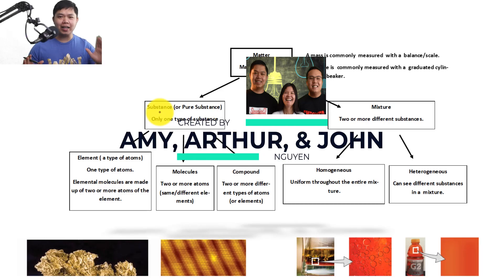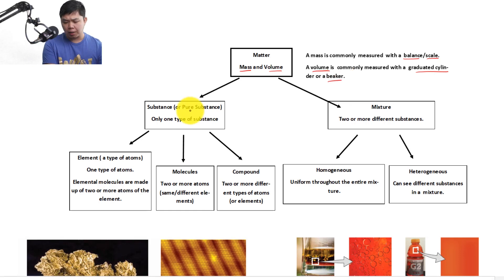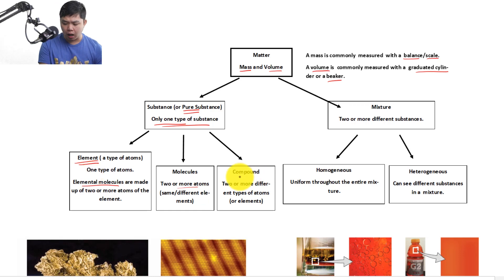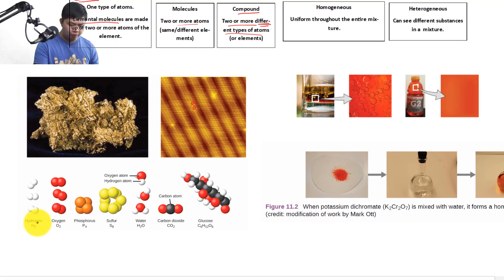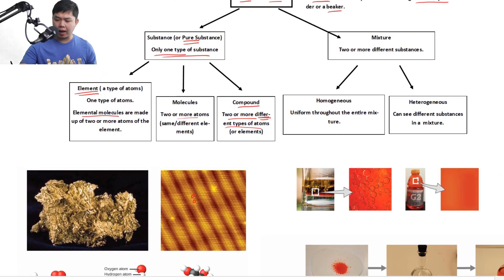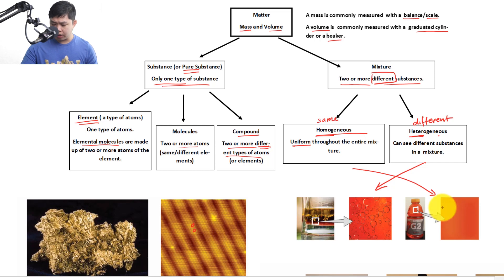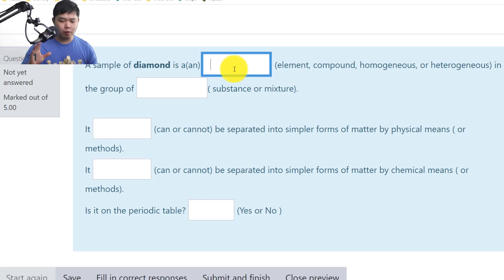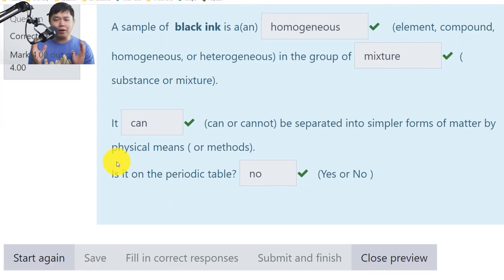How to classify matter into different substances and mixtures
Learn how to classify matter into different substances and mixtures  such substance, compounds, molecules, homogeneous mixture, solutions, and heterogeneous mixtures.
Learn how to Classify Matter.

"Matter can be classified into several categories. Two broad categories are mixtures and pure substances. A pure substance has a constant composition. All specimens of a pure substance have exactly the same makeup and properties. Any sample of sucrose (table sugar) consists of 42.1% carbon, 6.5% hydrogen, and 51.4% oxygen by mass. Any sample of sucrose also has the same physical properties, such as melting point, color, and sweetness, regardless of the source from which it is isolated.

Pure substances may be divided into two classes: elements and compounds. Pure substances that cannot be broken down into simpler substances by chemical changes are called elements. Iron, silver, gold, aluminum, sulfur, oxygen, and copper are familiar examples of the more than 100 known elements, of which about 90 occur naturally on the earth, and two dozen or so have been created in laboratories.

Pure substances that can be broken down by chemical changes are called compounds. This breakdown may produce either elements or other compounds, or both. Mercury(II) oxide, an orange, crystalline solid, can be broken down by heat into the elements mercury and oxygen (Figure 1.9). When heated in the absence of air, the compound sucrose is broken down into the element carbon and the compound water. (The initial stage of this process, when the sugar is turning brown, is known as caramelization—this is what imparts the characteristic sweet and nutty flavor to caramel apples, caramelized onions, and caramel). Silver(I) chloride is a white solid that can be broken down into its elements, silver and chlorine, by absorption of light. This property is the basis for the use of this compound in photographic films and photochromic eyeglasses (those with lenses that darken when exposed to light).
"A mixture is composed of two or more types of matter that can be present in varying amounts and can be separated by physical changes, such as evaporation (you will learn more about this later). A mixture with a composition that varies from point to point is called a heterogeneous mixture. Italian dressing is an example of a heterogeneous mixture (Figure 1.10). Its composition can vary because it may be prepared from varying amounts of oil, vinegar, and herbs. It is not the same from point to point throughout the mixture—one drop may be mostly vinegar, whereas a different drop may be mostly oil or herbs because the oil and vinegar separate and the herbs settle. Other examples of heterogeneous mixtures are chocolate chip cookies (we can see the separate bits of chocolate, nuts, and cookie dough) and granite (we can see the quartz, mica, feldspar, and more).

A homogeneous mixture, also called a solution, exhibits a uniform composition and appears visually the same throughout. An example of a solution is a sports drink, consisting of water, sugar, coloring, flavoring, and electrolytes mixed together uniformly (Figure 1.10). Each drop of a sports drink tastes the same because each drop contains the same amounts of water, sugar, and other components. Note that the composition of a sports drink can vary—it could be made with somewhat more or less sugar, flavoring, or other components, and still be a sports drink. Other examples of homogeneous mixtures include air, maple syrup, gasoline, and a solution of salt in water."